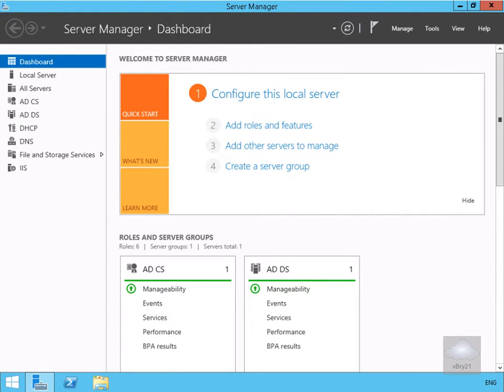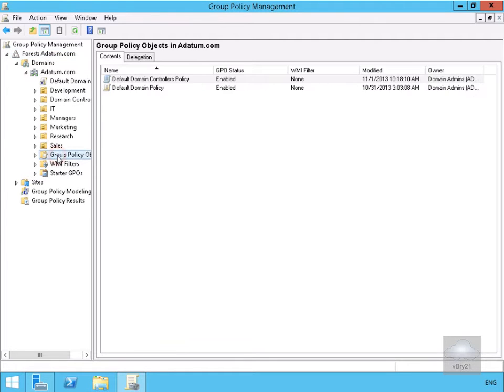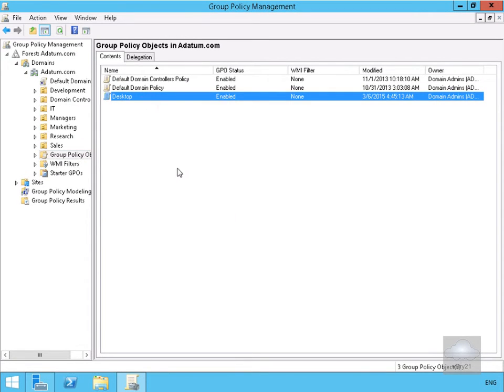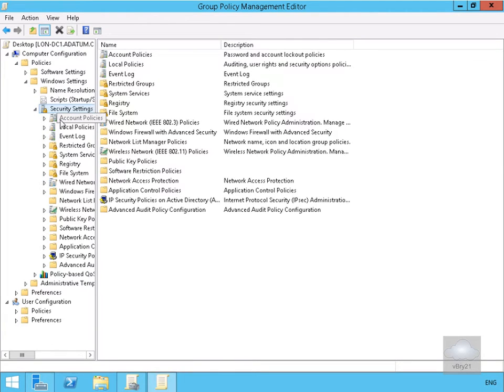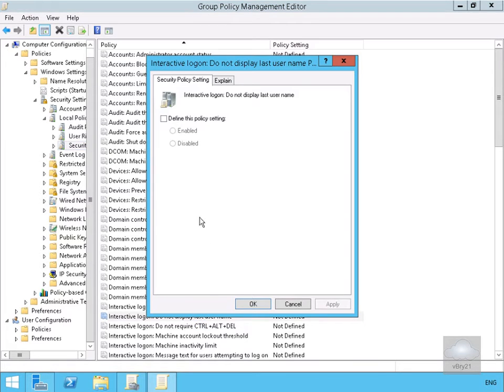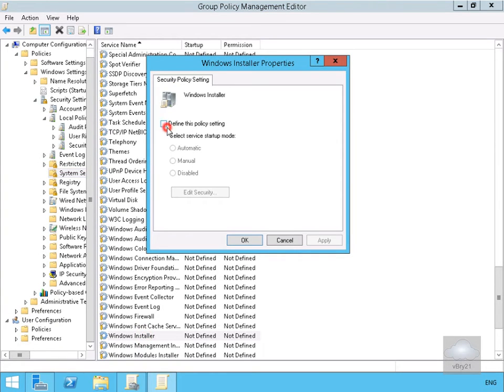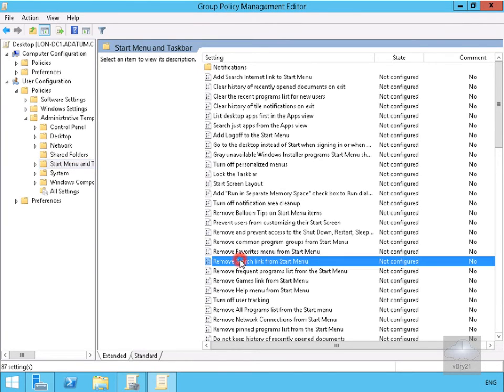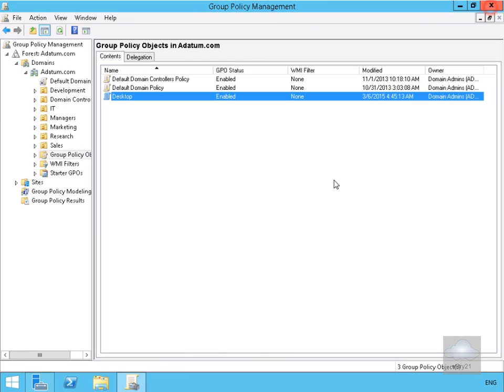20411 Demo14 Create A GPO and Configure Settings With GPMC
Create A GPO and Configure Settings With GPMC